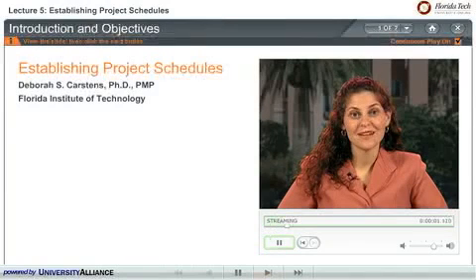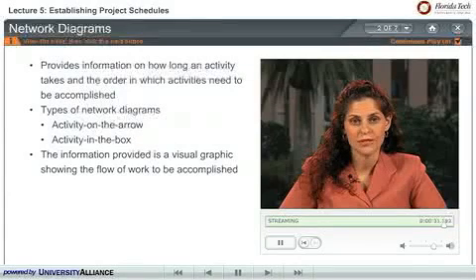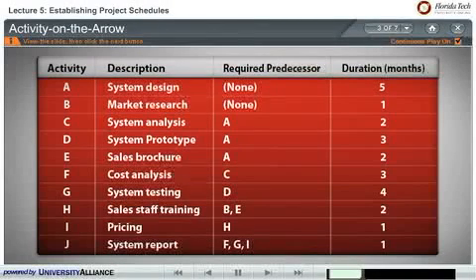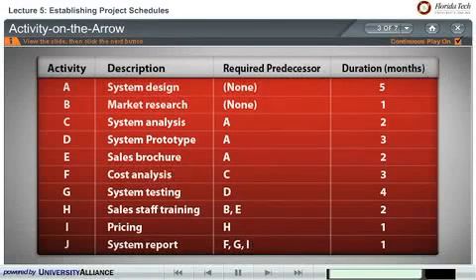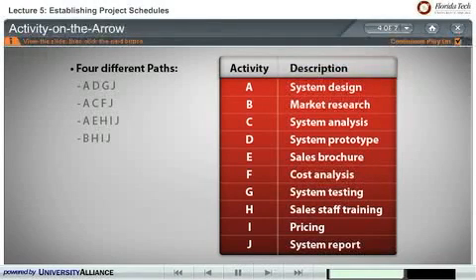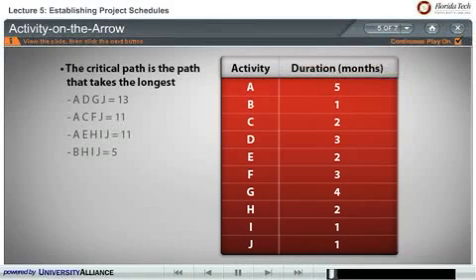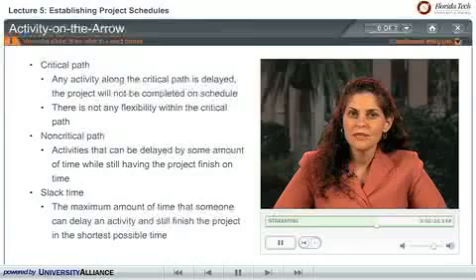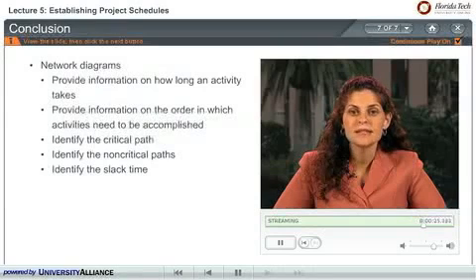Establishing Project Schedules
We will differentiate between the types of network diagrams and then use them to show how long an activity will take. This will help us create a plan for task completion.